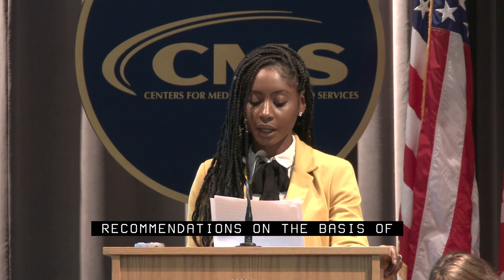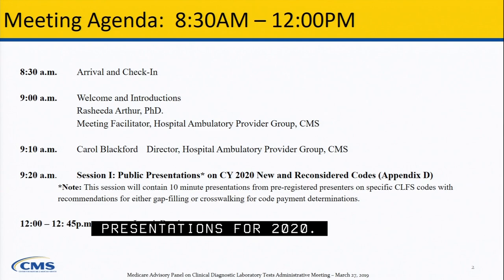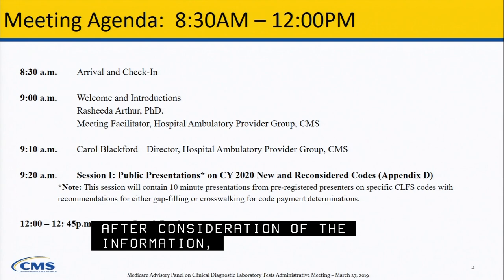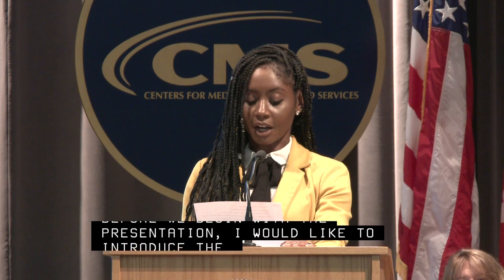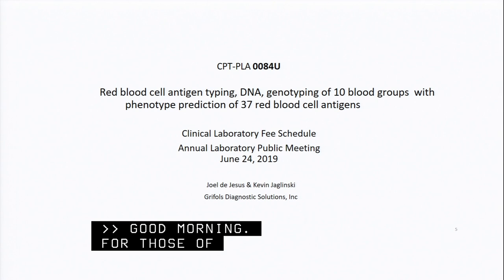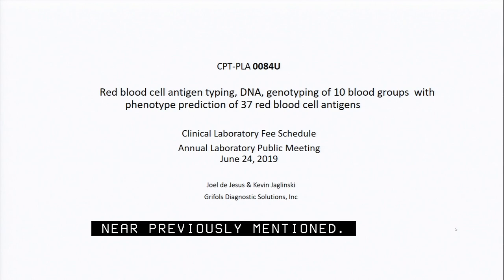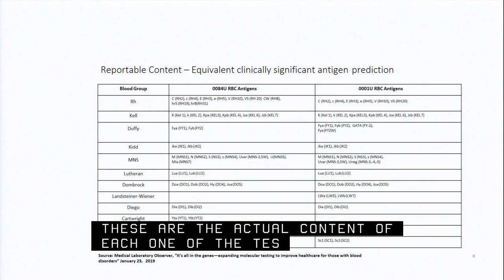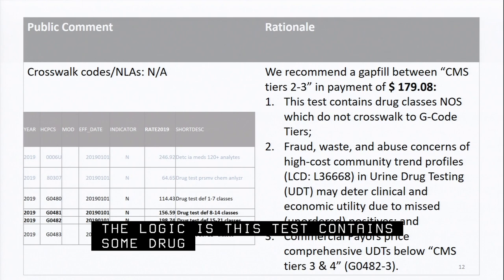2019 Jun 24th, Medicare CLFS Annual Laboratory Meeting (Morning Session)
Clinical Laboratory Fee Schedule Annual Laboratory Meeting

This meeting provides a forum for the public to make presentations and submit written comments on new and reconsidered Clinical Laboratory Fee Schedule (CLFS) codes for the calendar year (CY) 2020 and provide comments on other specified CLFS issues.  Please note that only codes listed in our Clinical Laboratory Fee Schedule CY 2020 Updates file, located on the web will be addressed

AGENDA
8:30 a.m. Arrival and Check-In
9:00 a.m. Welcome and Introductions   Rasheeda Arthur, PhD.   Meeting Facilitator, Hospital Ambulatory Provider Group, CMS
9:10 a.m. Carol Blackford Director, Hospital Ambulatory Provider Group, CMS
9:20 a.m. Session I: Public Presentations on CY 2020 New and Reconsidered Codes (Appendix D) *Note: This session will contain 10 minute presentations from pre-registered presenters on specific CLFS codes with recommendations for either gap-filling or crosswalking for code payment determinations.
12:00 p.m.  Lunch Break
12:45 p.m. Session I (Appendix D; Continued)
3:30 p.m.  Break
3:45 p.m. Session II: Discussion of Automated Chemistry Test Panels    Sarah Shirey-Losso   Director, Division of Ambulatory Services, CMS
4:00 p.m. Facilitated Discussion   *Note: We will plan for an open dialogue about recent interest in automated chemistry test panels and implications of payment given PAMA. If interested parties would like to read a prepared statement, they may sign up during Session 1.
5:00 p.m. Meeting Adjourns